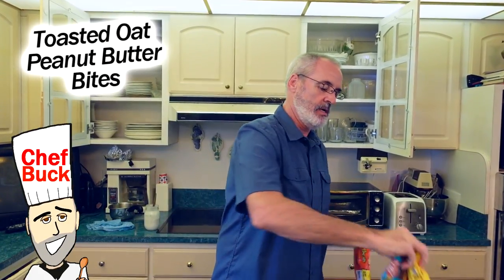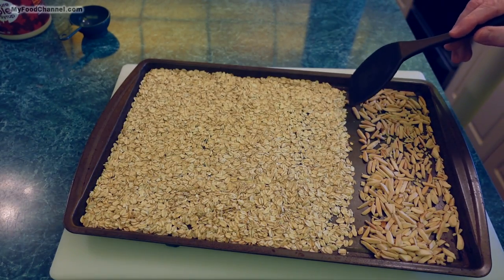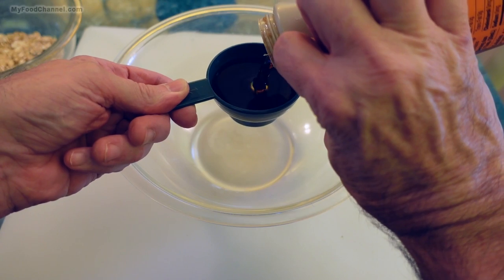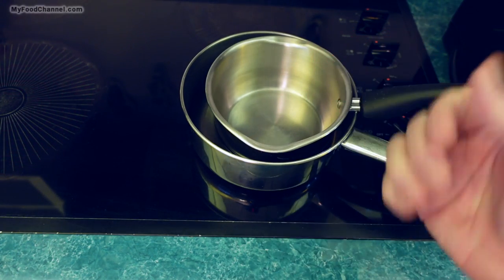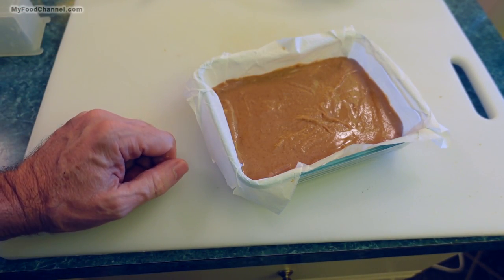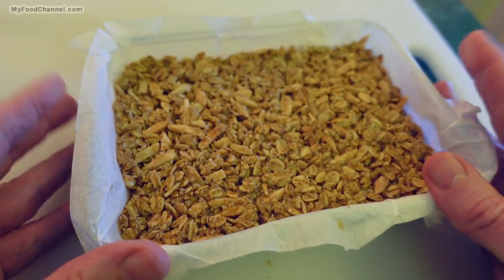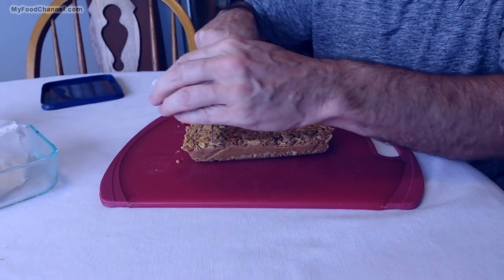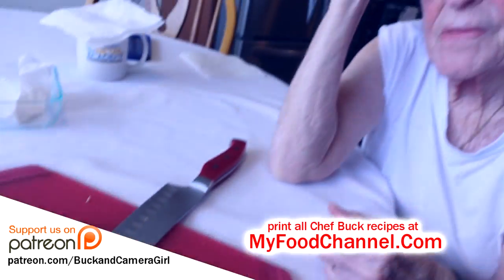Best Peanut Butter Oatmeal Bites ...with toasted oats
Today I’m toasting oatmeal to create delicious oatmeal peanut butter bars, but I’m cutting the bars into bite-sized bits so they’ll last longer. I like making these oatmeal treats with peanut butter chips, but this recipe is also tasty with chocolate or butterscotch chips. Check out the complete written oatmeal bar recipe

Check Amazon prices for
REESE'S PEANUT BUTTER CHIPS
PARCHMENT PAPER prices
ALMOND SLIVERS

Thanks for checking out these toasted oatmeal peanut butter bars.